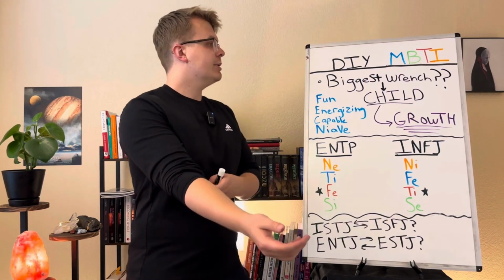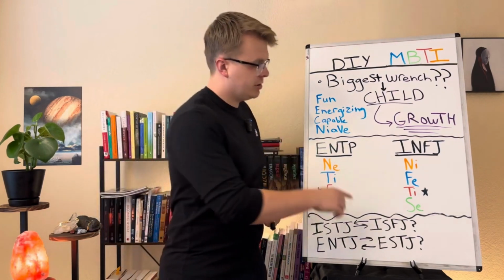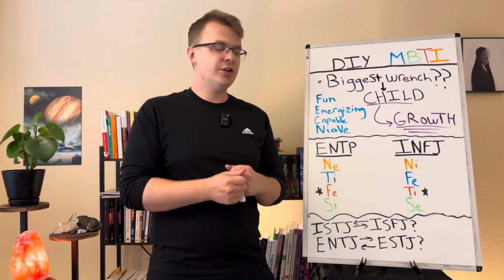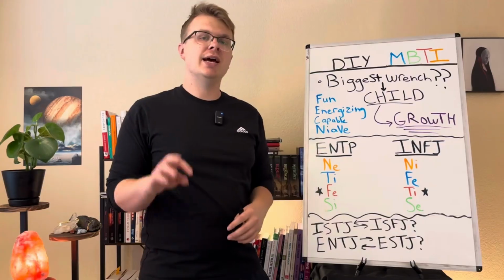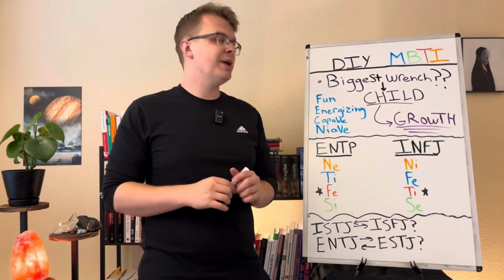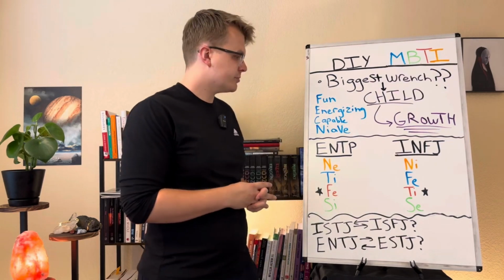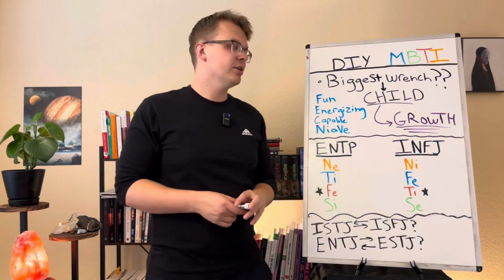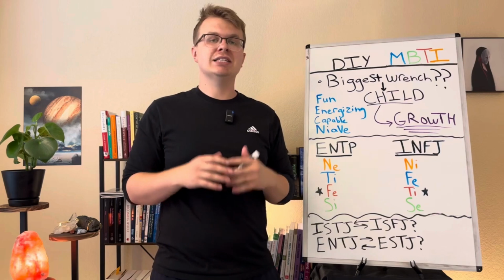Is THIS Why You're MISTYPED!?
Many people get mistyped because their Child function shines so brightly. In this short video, I explain how the Child function — playful, powerful, and enjoyable (and naive!) — can confuse tests and even experts into thinking it’s the core of your personality. Learn how to recognize the influence of the Child and find your true type.